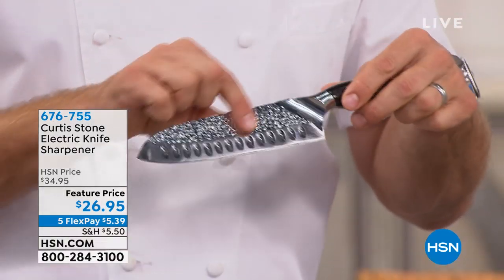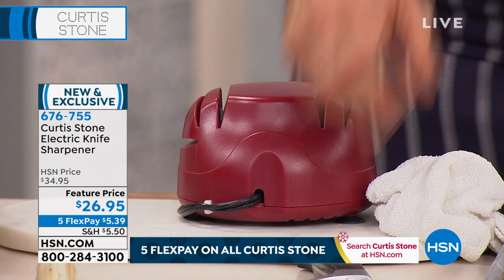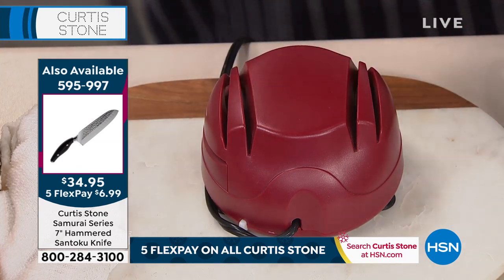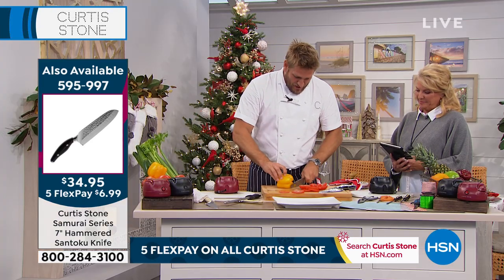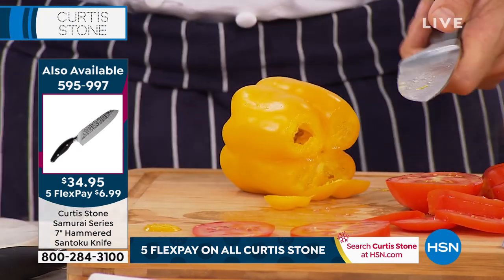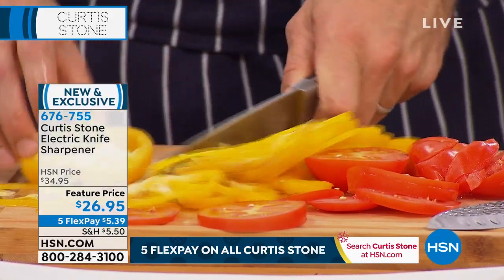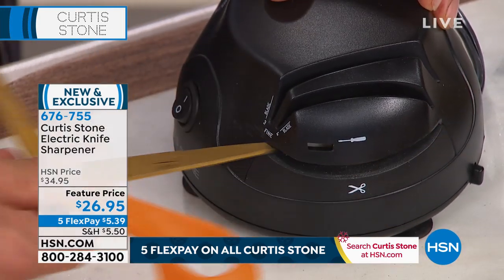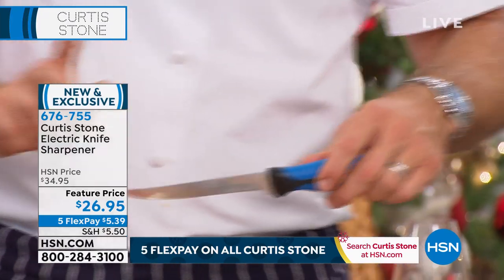Curtis Stone Electric Knife Sharpener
Don't you hate when your favorite knife goes dull? Get rid of the frustrations that come with not being able to  easily slice and dice your favorite foods by owning an electric knife sharpener. Precision sharpening in both coarse and fine stages help you bring old knives back to life and keep newer ones in tiptop shape.

Do not use electric knife sharpener for longer than 3minute cycles.